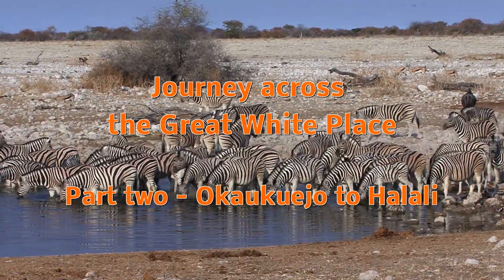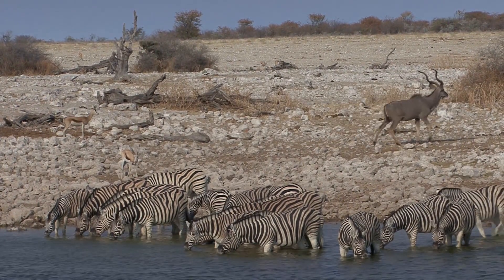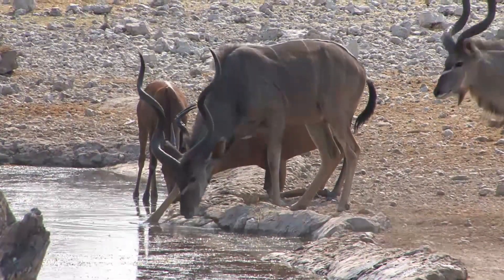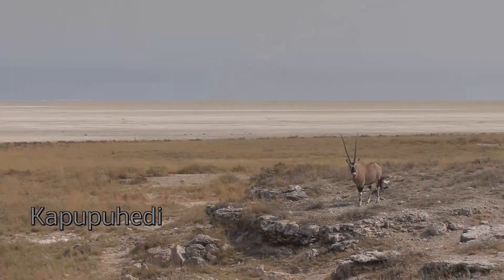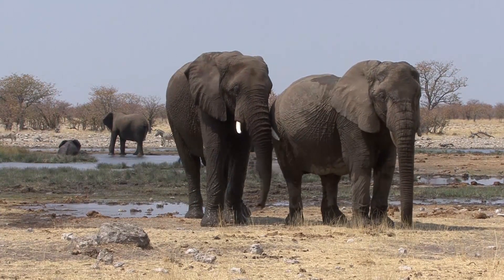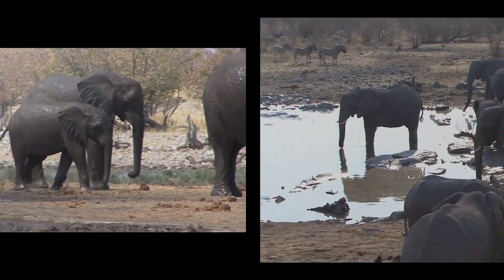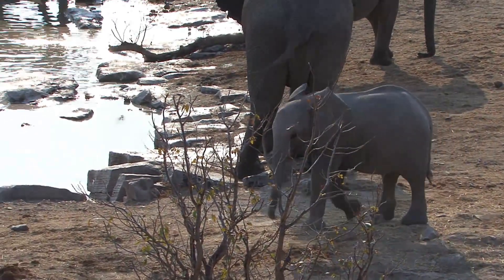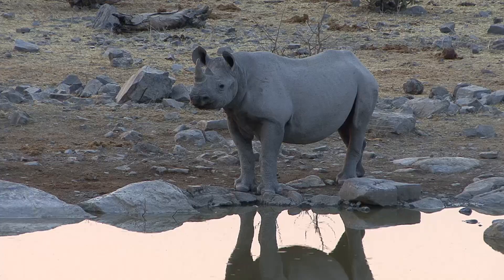Crossing Etosha Part Two Okaukeujo to Halali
This is the second part of our trip across Etosha undertsken in Spertember 2012. It covers the section between Okaukuejo and its fabulous waterhole, to Halali taking in the waterholes along the route.